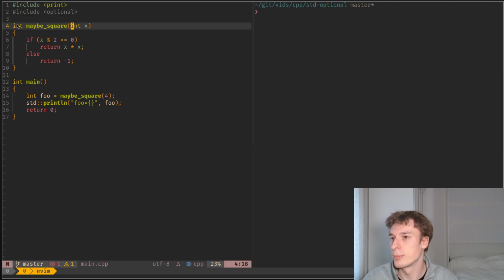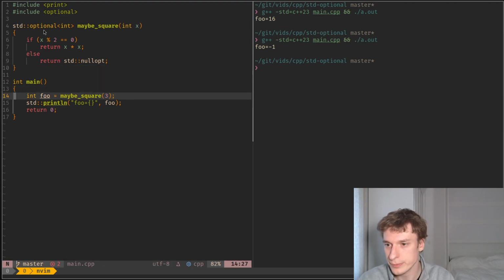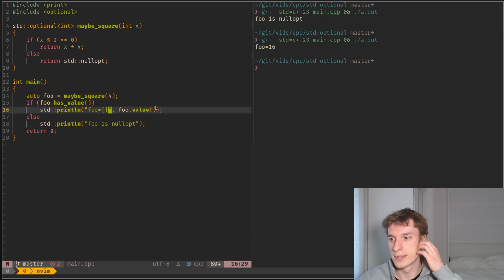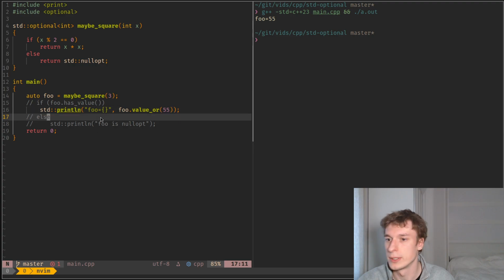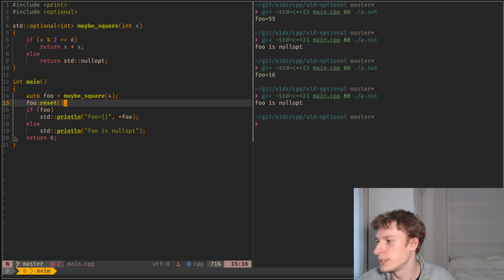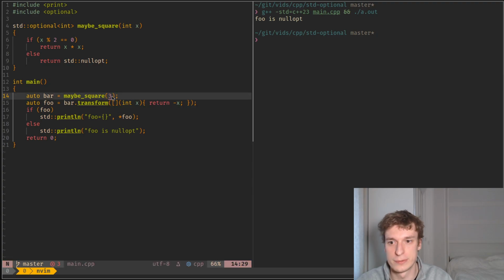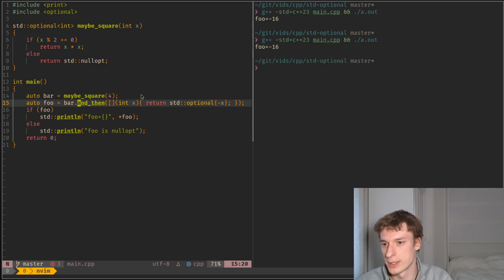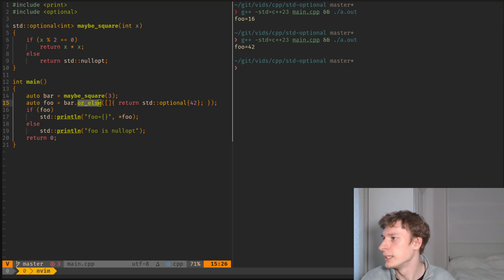C++ std::optional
A better way to deal with optional values, no more -1 or NULL.